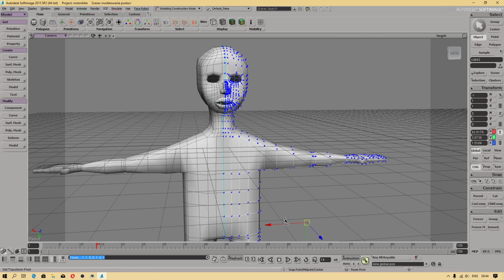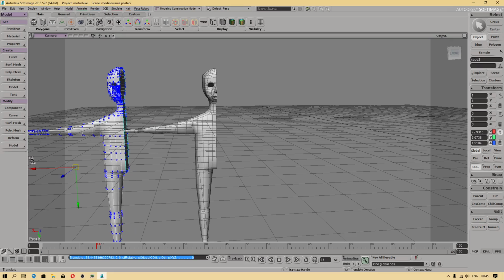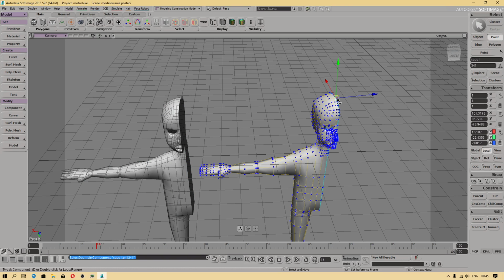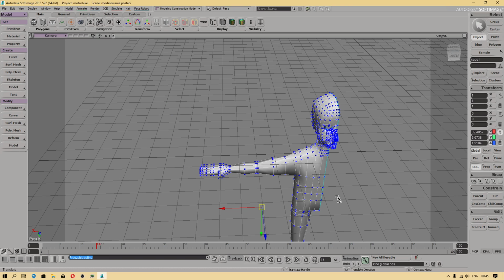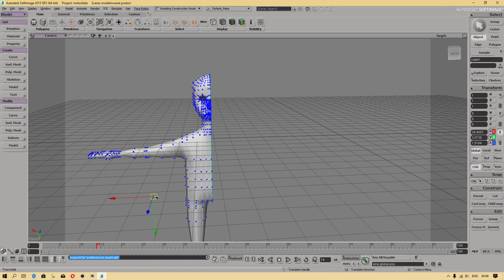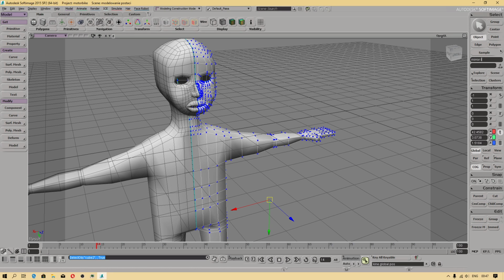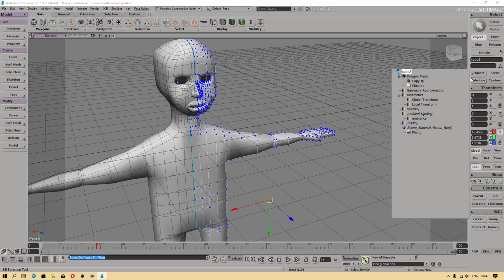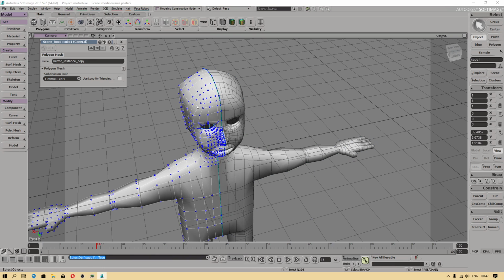Softimage 2015 SP2 - how to fix imported symmetry model (instance mirror copy)